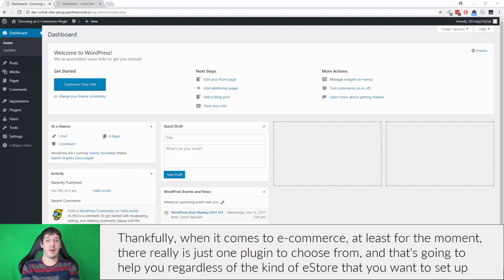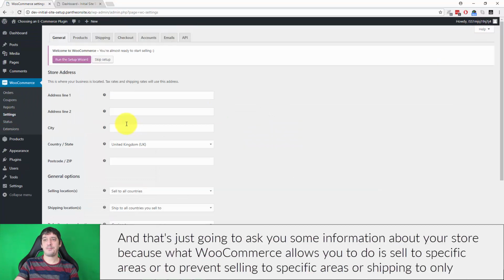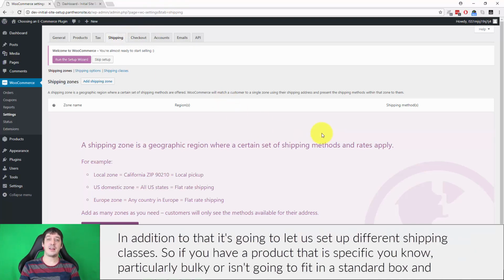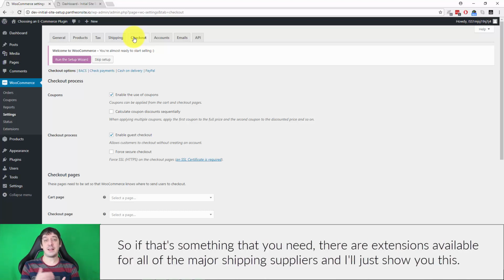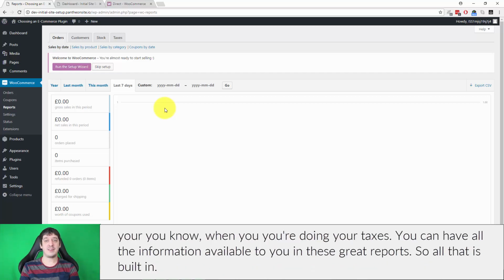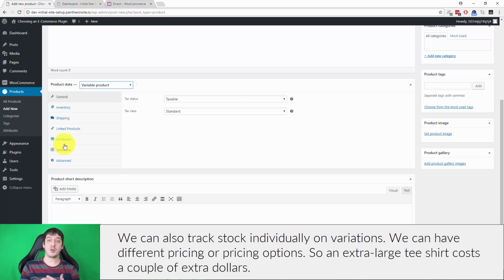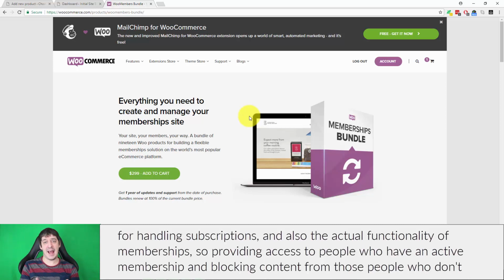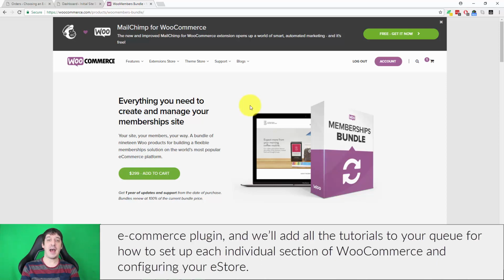Choosing an E-Commerce Plugin for WordPress - LattePress Tutorials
This video will guide you through deciding which e-commerce plugin to use for your WordPress website.